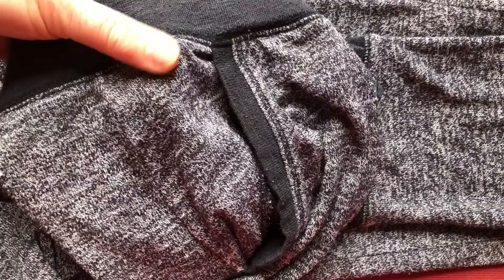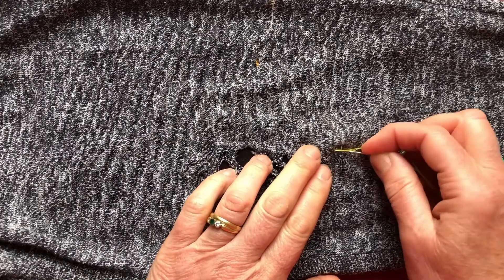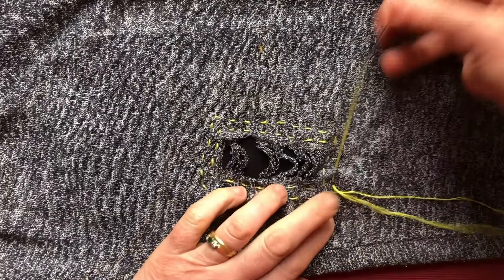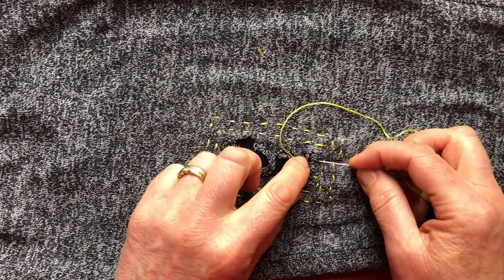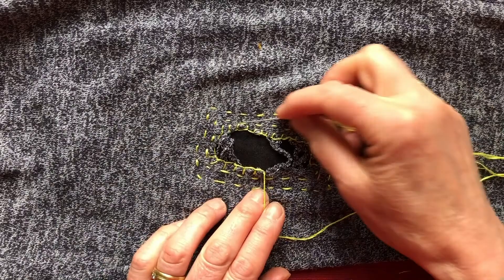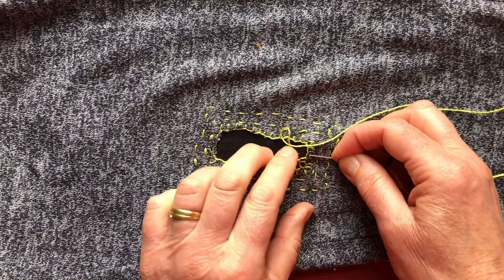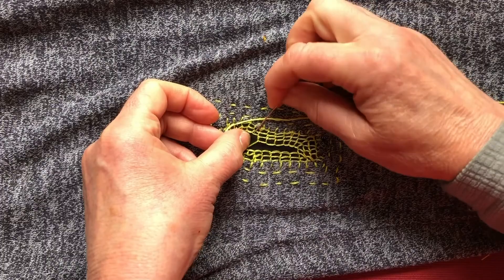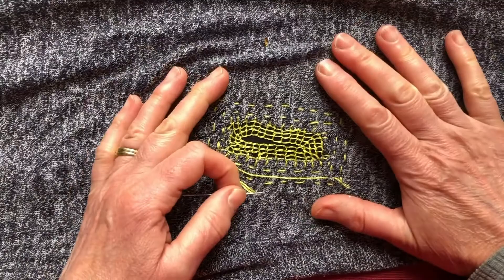How to mend a hole in stretch knitwear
Great knitted joggers but a large hole in the knee.  The video shows how to patch and creatively mend using blanket stitch.  A visible mend that shows style and imagination.